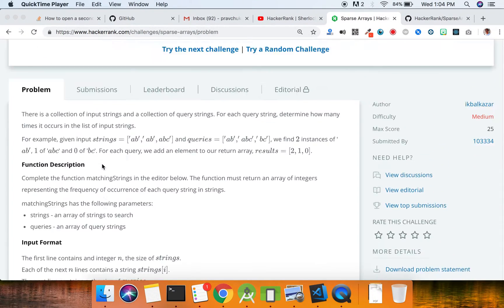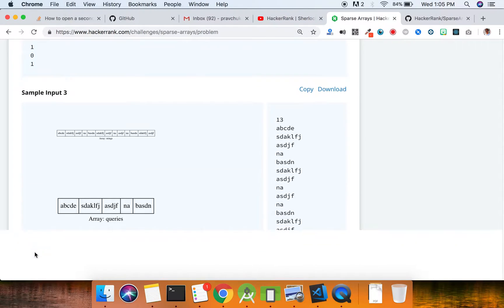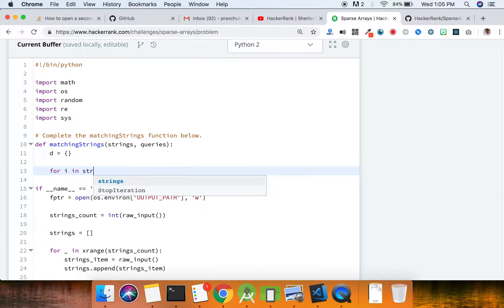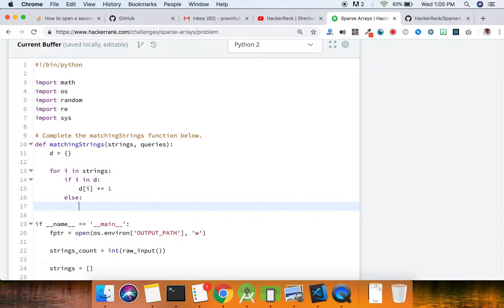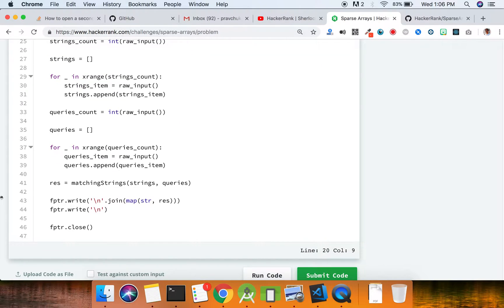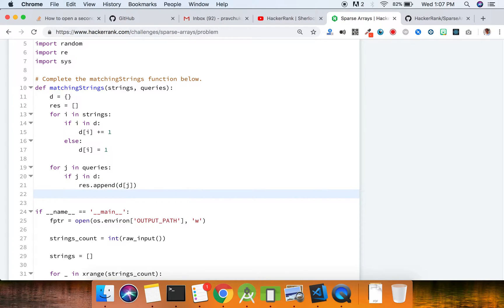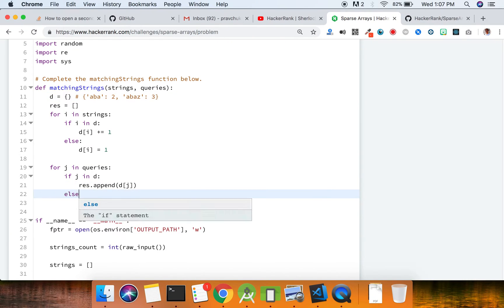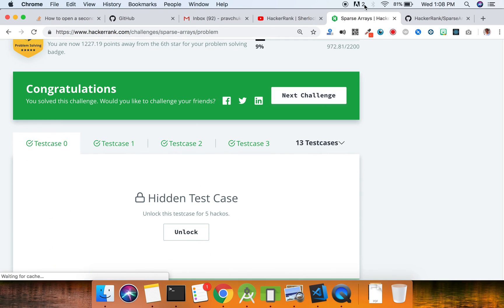HackerRank Python Solutions - Sparse Arrays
Hacker rank python solutions